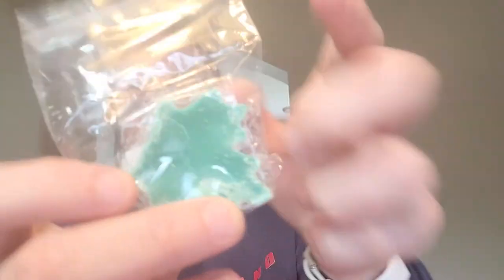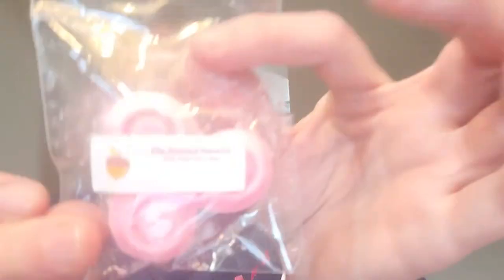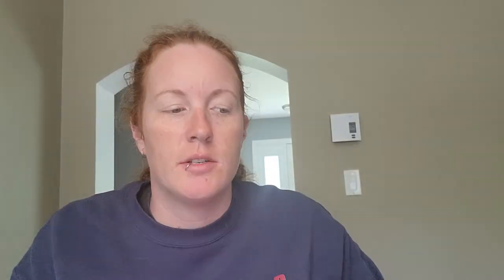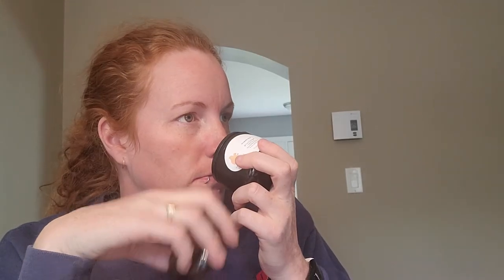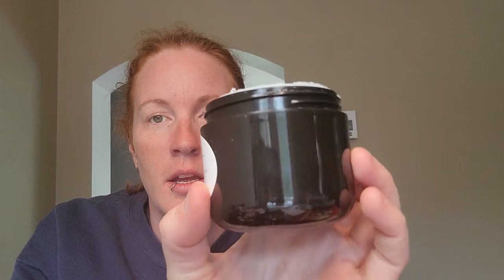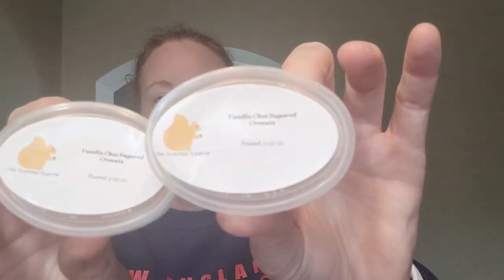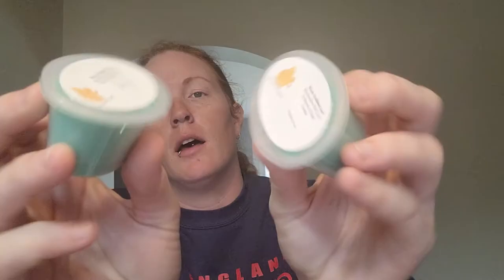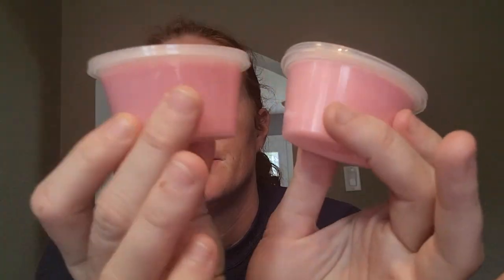The Scented Squirrel Haul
my April rts from the scented squirrel